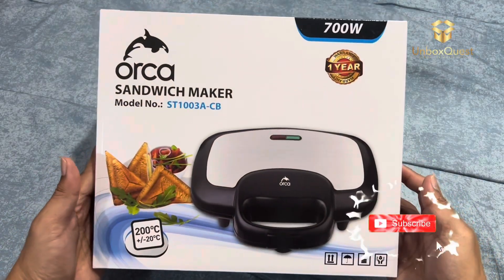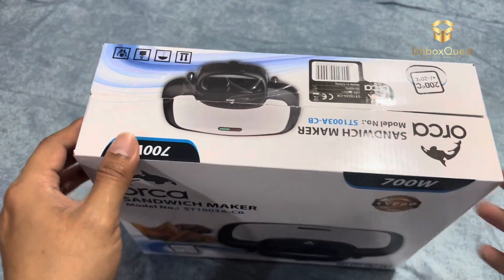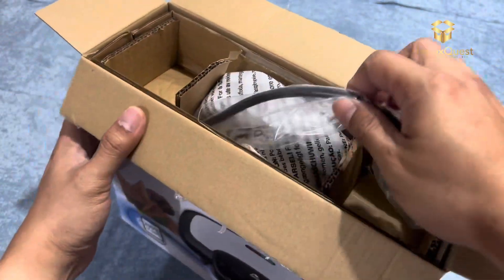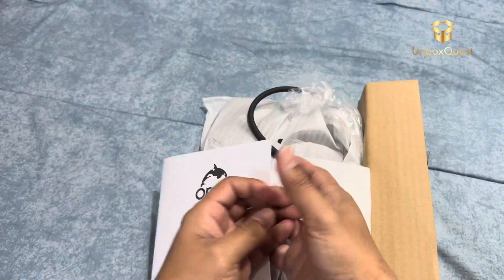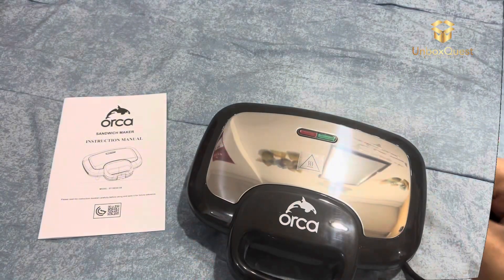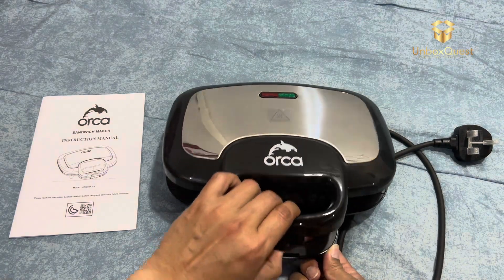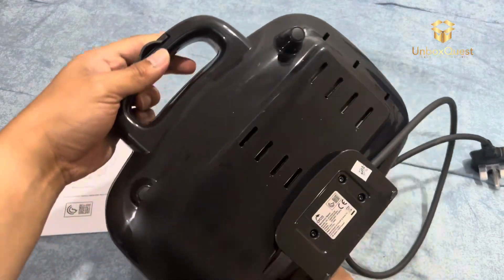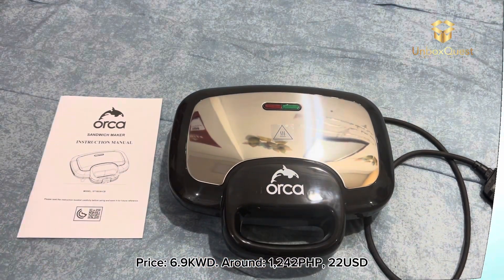Orca 700W Sandwich Maker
The Orca 700W Sandwich Maker is a versatile kitchen gadget designed to make delicious sandwiches with ease. Here are some of its key specifications:

 1. Power: The Orca 700W Sandwich Maker is equipped with a powerful 700 watts heating element, ensuring quick and efficient sandwich preparation.
 2. Design: This sandwich maker features a sleek and compact design, making it easy to store in any kitchen space.
 3. Cooking Plates: It comes with non-stick cooking plates that ensure easy food release and hassle-free cleaning.
 4. Capacity: The Orca 700W Sandwich Maker typically has space for making 2 sandwiches at once, perfect for serving up a quick meal or snack for yourself or your family.
 5. Versatility: It can handle a variety of ingredients, from bread and cheese to meats and veggies, allowing you to create endless sandwich combinations.
 6. Safety Features: This sandwich maker is designed with safety in mind, featuring cool-touch handles and a secure locking system to prevent any accidents while cooking.
 7. Indicator Lights: It comes with indicator lights that signal when the sandwich maker is preheated and when your sandwiches are ready to be served.

Overall, the Orca 700W Sandwich Maker is a convenient and efficient appliance for anyone looking to make delicious sandwiches at home in no time.